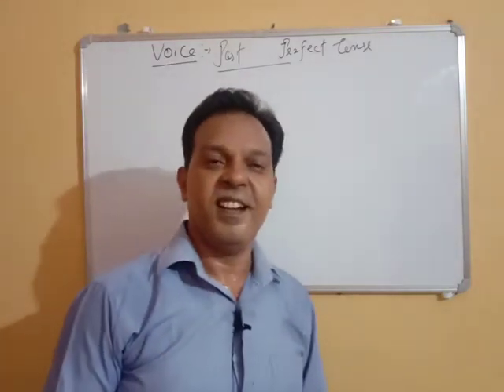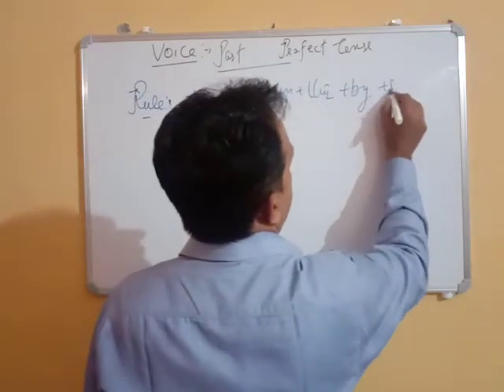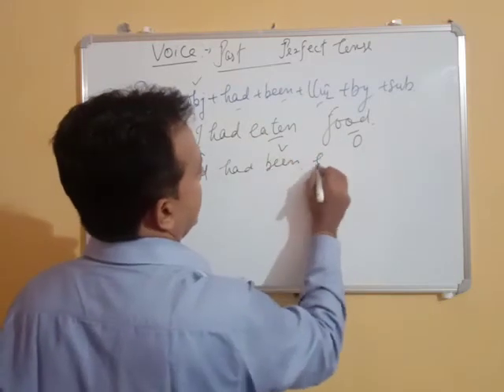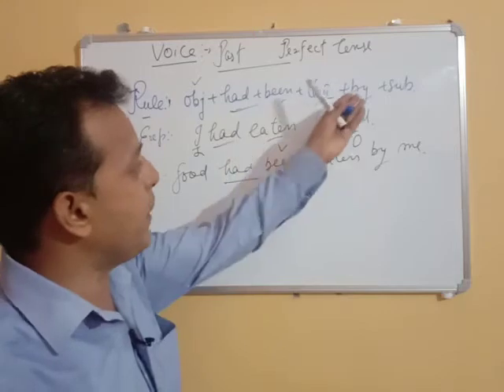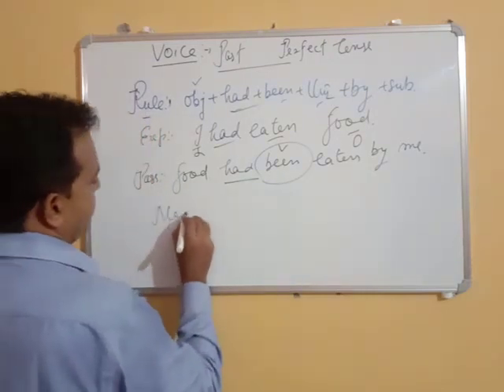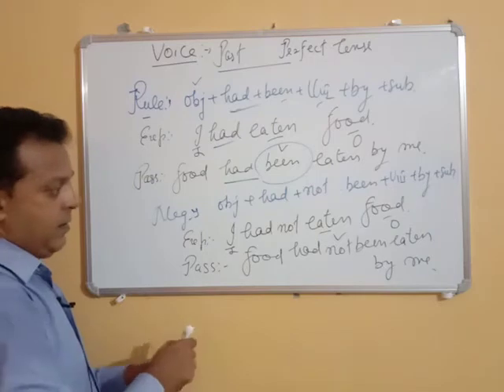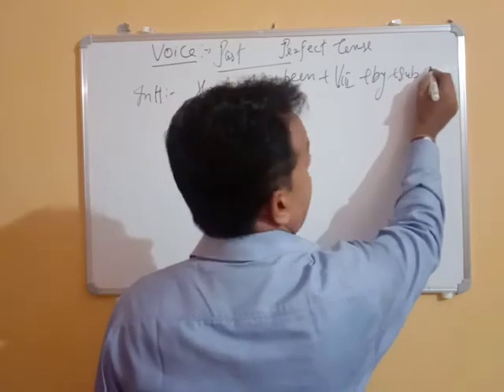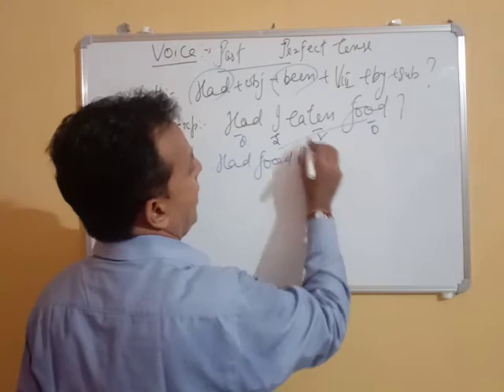Voice Part 7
Voice, Active Voice n Passive Voice,
This is a very interesting Grammatical skill to change the sentences with the responsibility from subject to object as for as their execution of work.
Plz share it to your friends. 🙏🌹❤
Tenses
tense chart
english tenses lessons full
english tenses
english tenses in hindi
past tenses
past tenses in english grammar
future tense
future tenses in english grammar
future tense in english, future tense examples
learn english speaking
speaking english fluently
English grammar
English grammar basics
synthesis
simple sentence
complex sentence
compound sentence
english grammar Upboard
board examination preparation